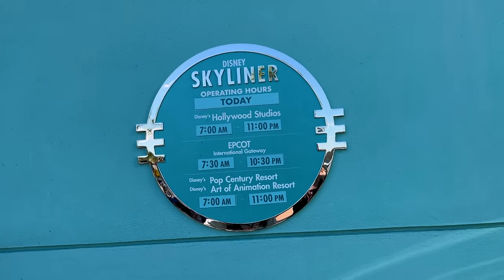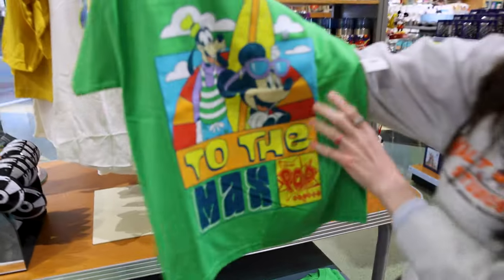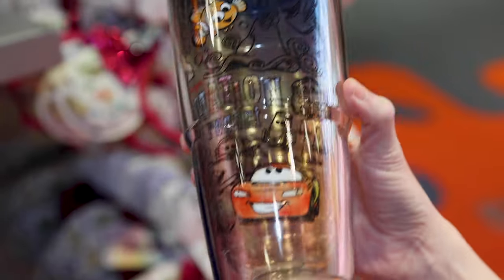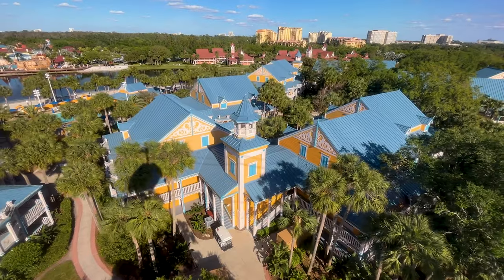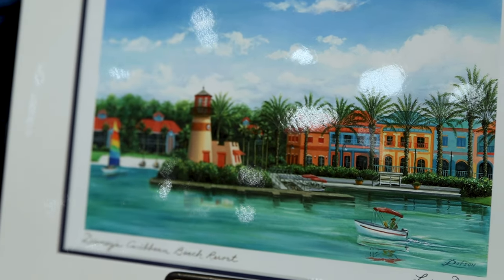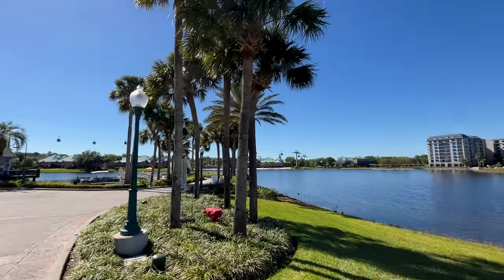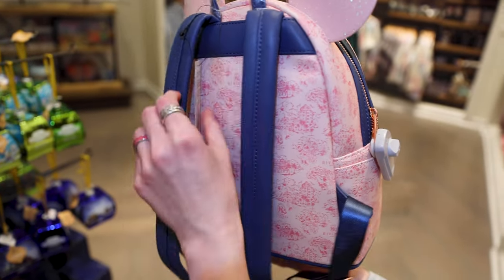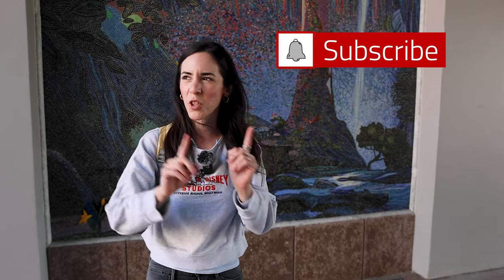DISNEY SKYLINER RESORT HOPPING or Unique Disney MERCH Finds | Walt Disney World Shopping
Come with me on the Disney Skyliner Transportation to go Disney Resort Hopping in search of Unique Disney Merchandise Finds! We begin by venturing out into the Value Resorts: Disney’s Art of Animation & Pop Century! We then go to Disney’s Caribbean Beach Resort & Riviera Resort! We find Skyliner merch, Ears, Spirit Jersey, Home Décor, Clothing, Bags, and More!

4104 LB McLeod Rd Suite B
LWH1-106-2